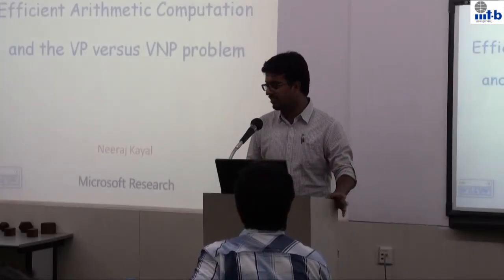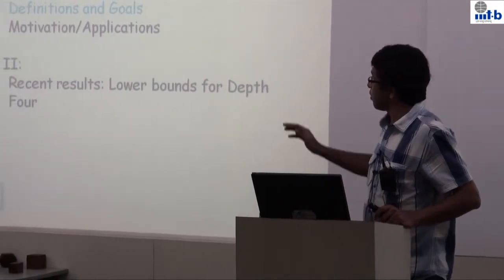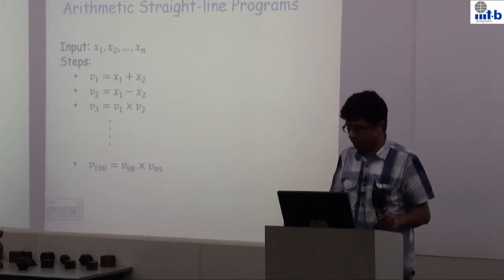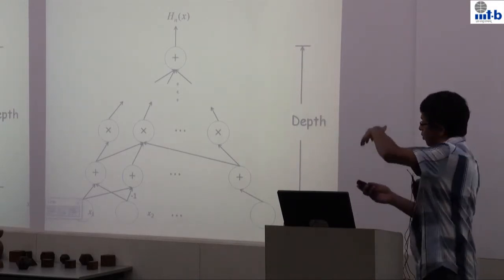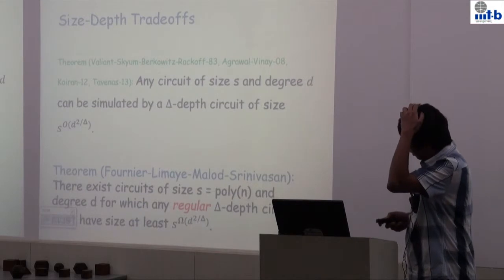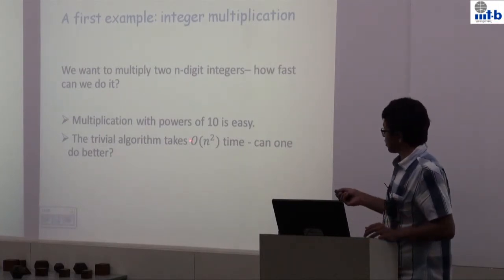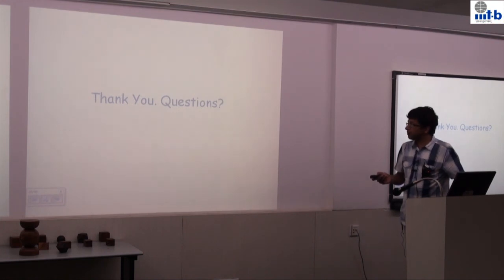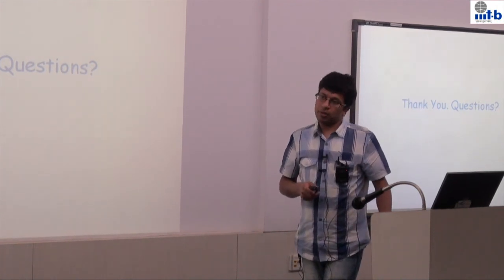RMIT 2014 - Prof. Neeraj Kayal, Microsoft Research, Bangalore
Topic : Efficient Arithmetic Computation and the VP versus VNP problem